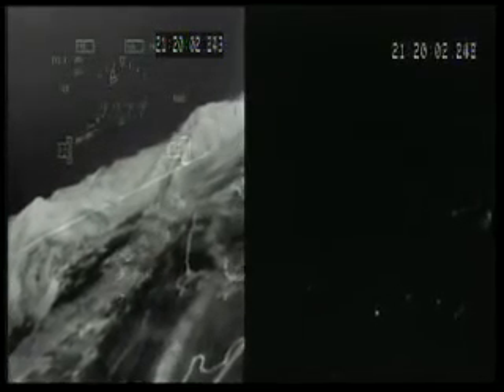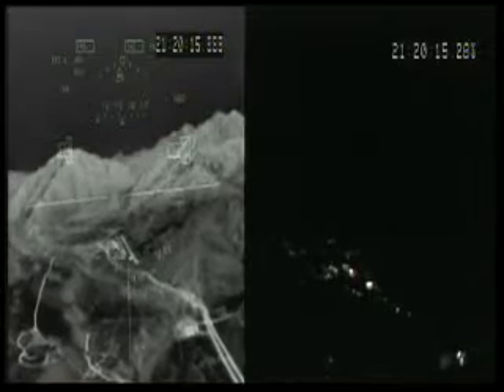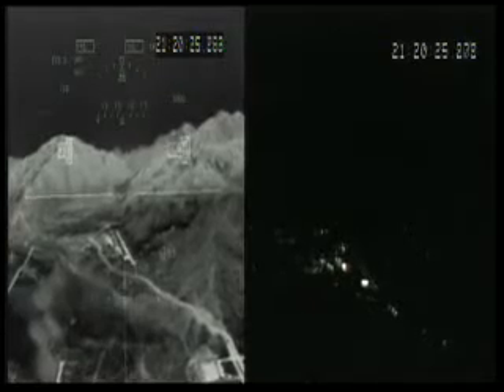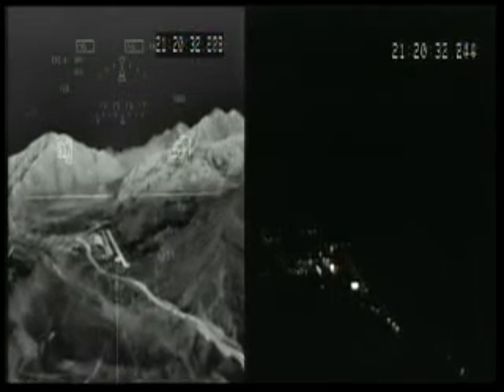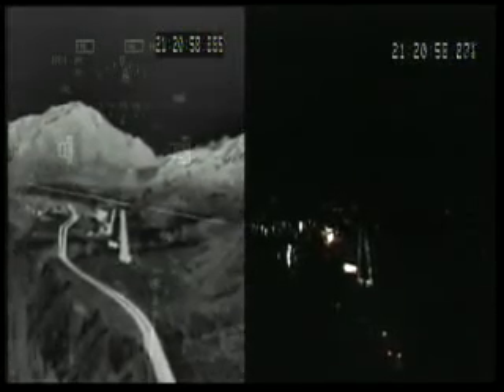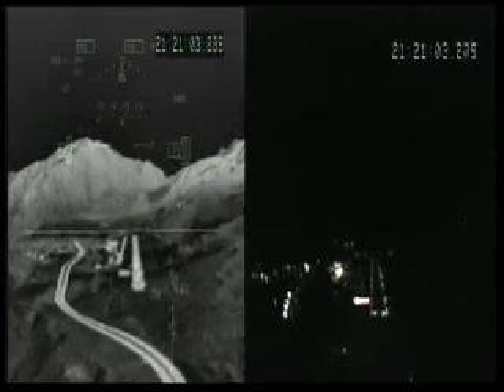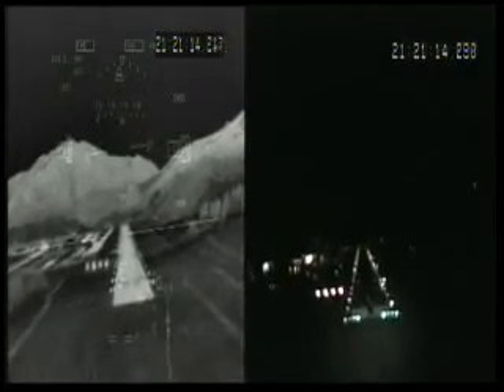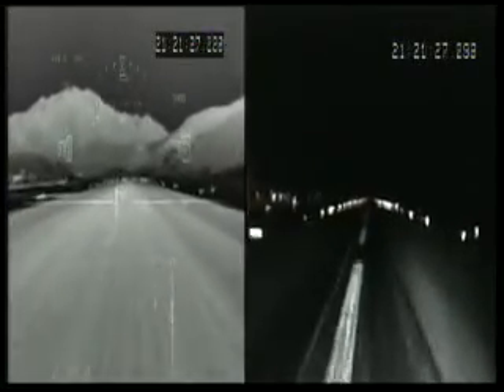a visual landing to Aspen,Colorado at night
This is a visual landing to Aspen,Colorado at night. The right half of the view is the pilot's normal visual path to the runway during darkness---in other words. totally black except for a few lights bobbing around. The left side of the screen is the Forward Looking Infrared (FLIR) which paints the heat signature of the outside terrain for pilots so theycan see at night as though it were daytime. FLIR Technology is a great addition to the cockpit of commercial as well to military aircraft. It enables a pilot to successfully land an aircraft at night under VFR (Visual Flight Rules)